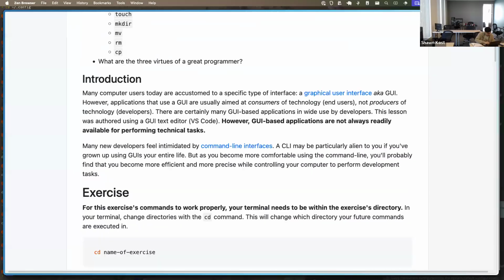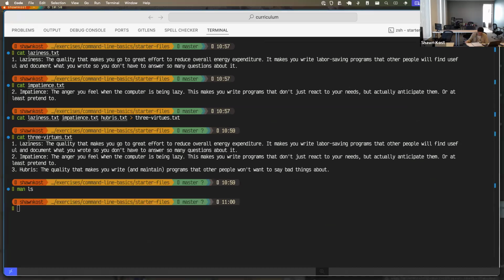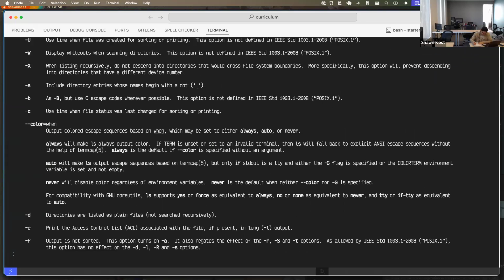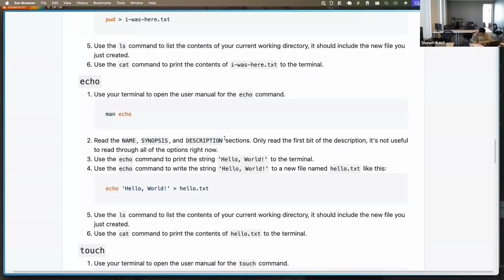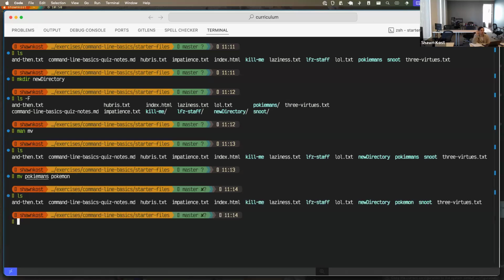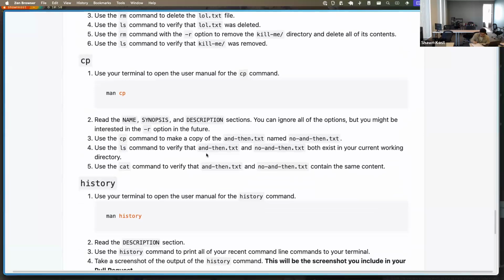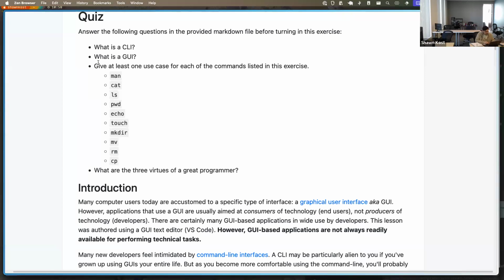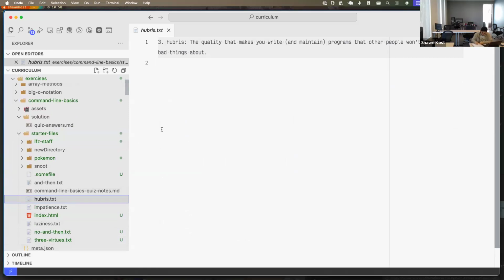Command Line Basics